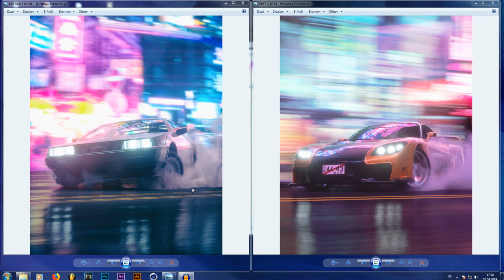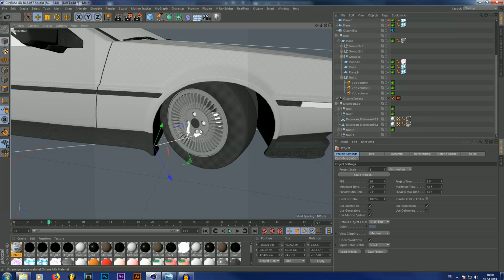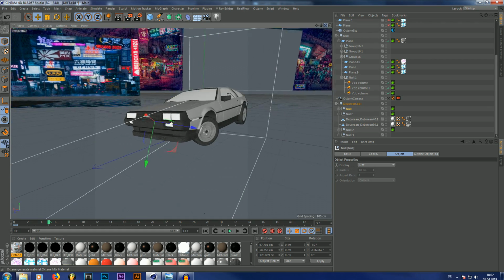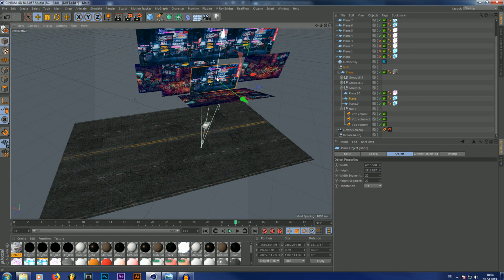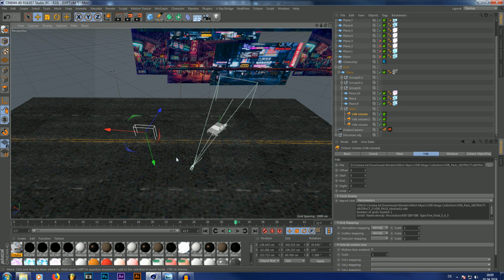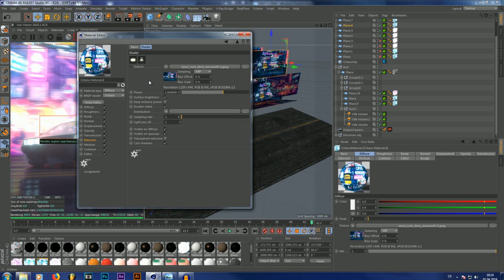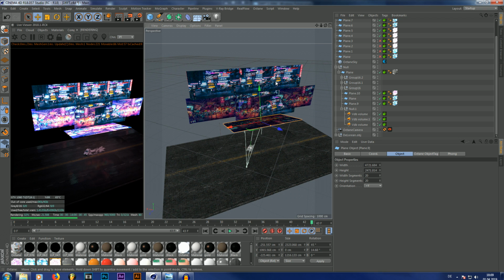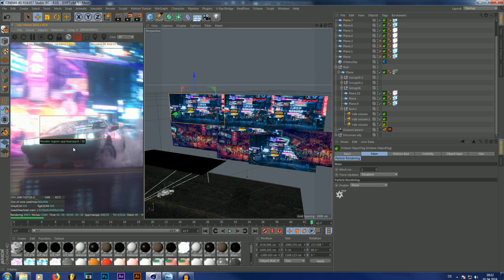Motion Stills in Octane Render | Tutorial/Breakdown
Hey everybody, heres a requested Tutorial/Breakdown on how to create a Motion Blur Drift scene in C4D and Octane Render.